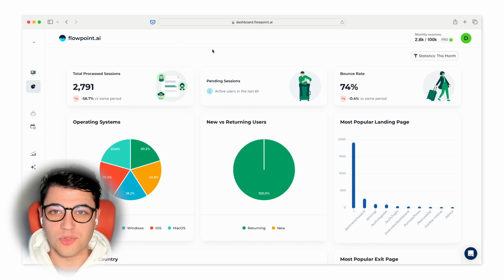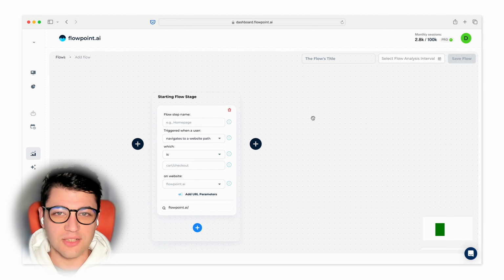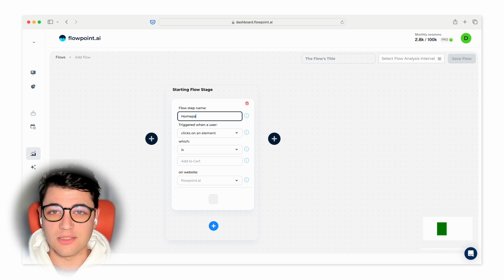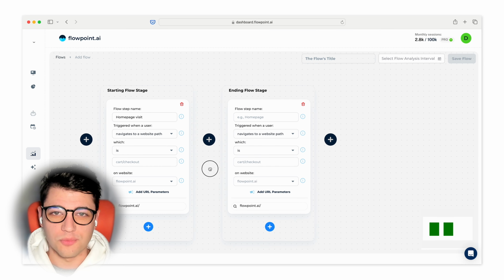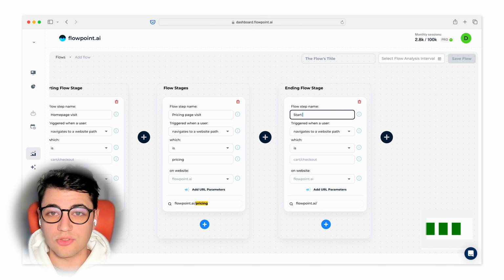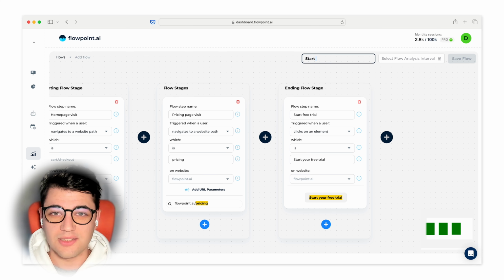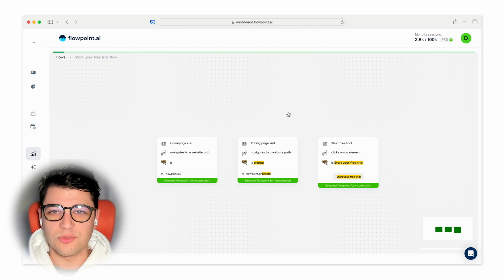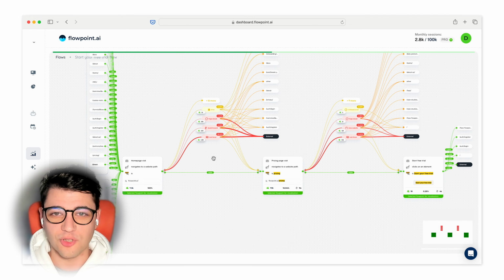How to set up a simple user flow using Flowpoint.ai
🚀 Welcome to Flowpoint's official YouTube channel! In this comprehensive tutorial, we'll guide you through creating an effective user flow for your website using Flowpoint.ai. Discover how to leverage our intuitive platform to map and analyze your customer's journey.

✅ What You'll Learn:

How to start building a very simple user flow to kick off the Flowpoint analysis.
Adding and customizing various stages like visiting particular website pages such as 'Pricing Page' or button clicks.
Techniques for capturing intricate user interactions and custom events for deeper insights.
Saving and utilizing your user flow to track conversions and user paths.

📊 Why Flowpoint?
Detailed, AI-driven analysis of every user interaction.
Identification of issues and automated, impactful recommendations.
Strategies for enhancing UX/UI and boosting conversion rates.

🔧 Ideal For:
Website owners, digital marketers, UX designers, and anyone looking to optimize their website's performance and user journey.

💡 Stay ahead in the digital space by transforming insights into action with Flowpoint.